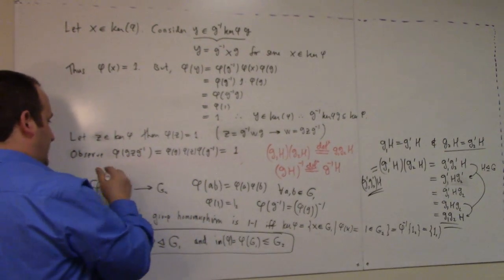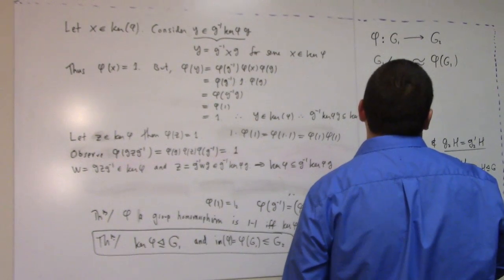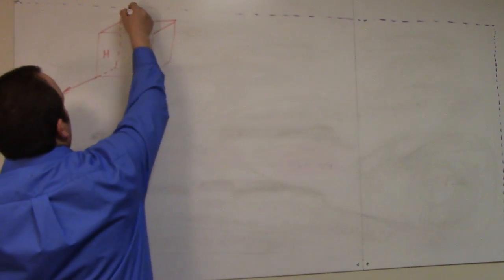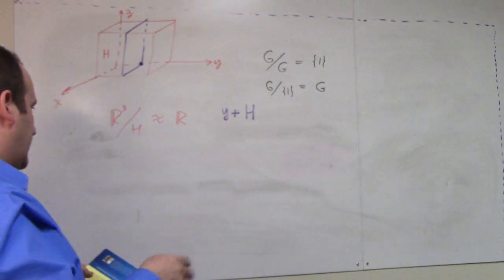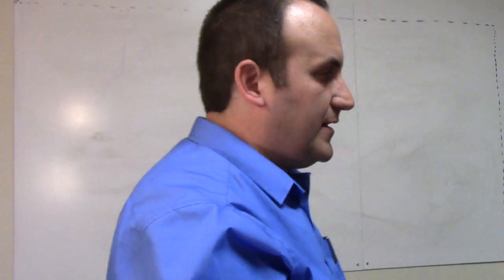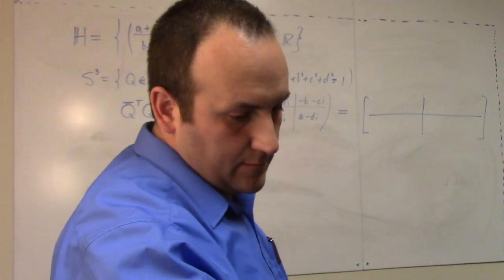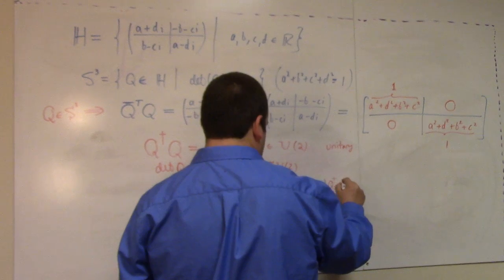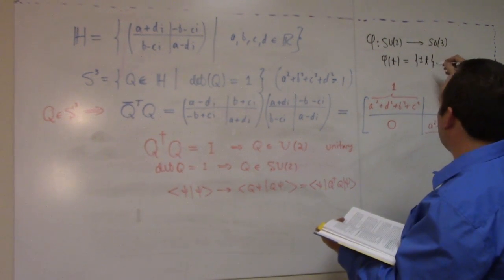Matrix Lie Groups: Lecture 2 part 2: more quarternions, group theory